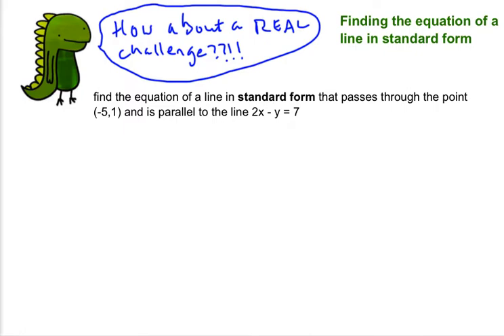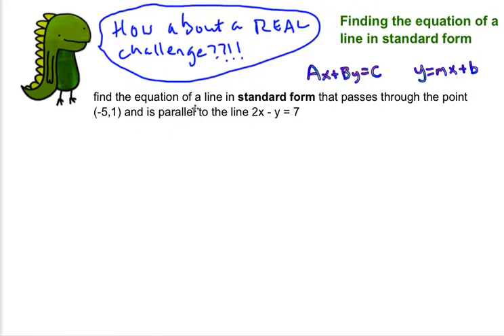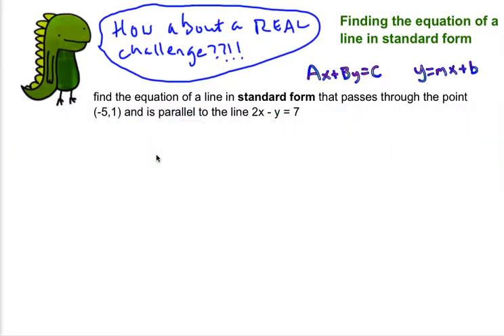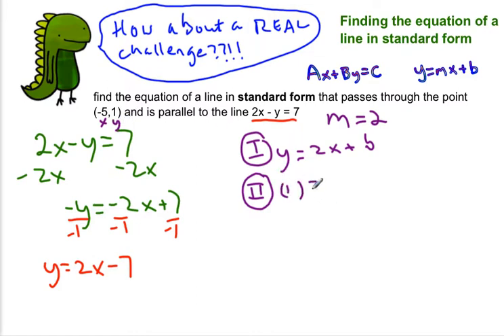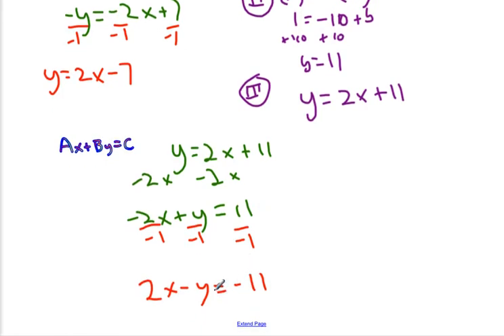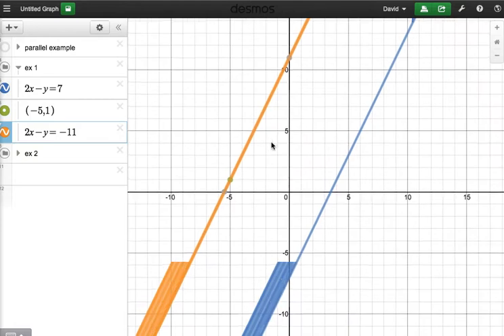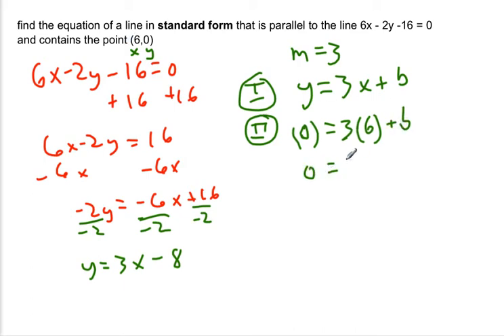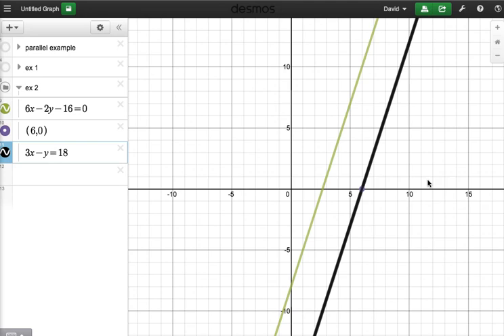A1 8.5 pt 2 Determining the Equation of a Line in Standard Form